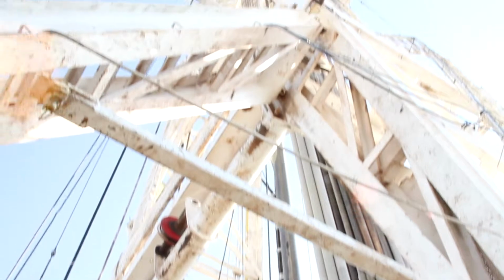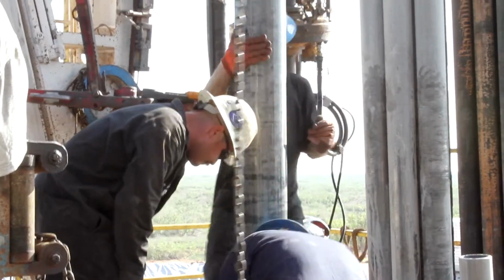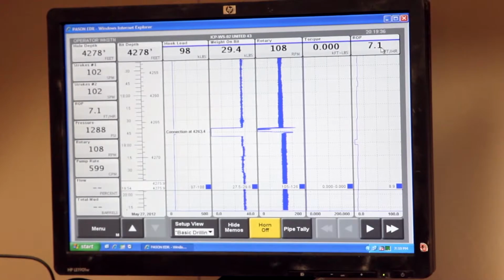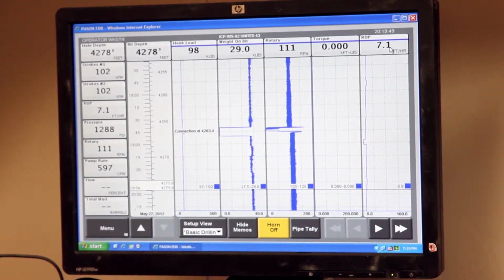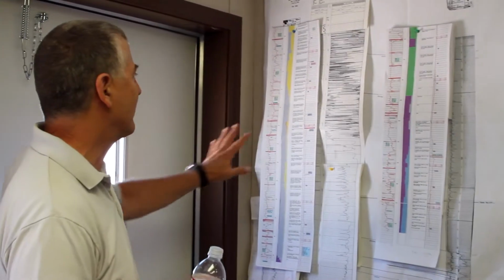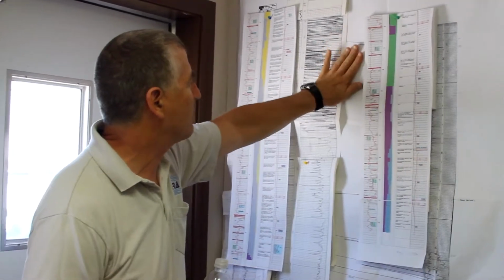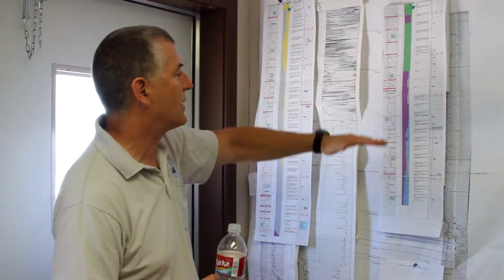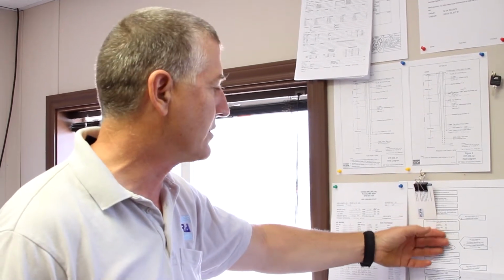Intera Water Drill Rig (Cancelled Project)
So this was a job that I did for Intera around fall of 2012. This was to be used by the company to show what was proceeding at a water drill site in New Mexico. The project was never finished due to time issues where the person in charge of the project just got really swamped with other work and we couldn't proceed at the time. It might've been still used though, I'm not sure. But hey, here's the current version of the video i did. Maybe one day I can finish this for them. As of right now, It's pretty good. There's a part where there is supposed to be a Narration, but that never happened. As well as some other tweaks. Other than that though, it's a nice video and was an amazing experience. I hope I get to do more work like this in the future. It was one of the best contract jobs I've worked on.